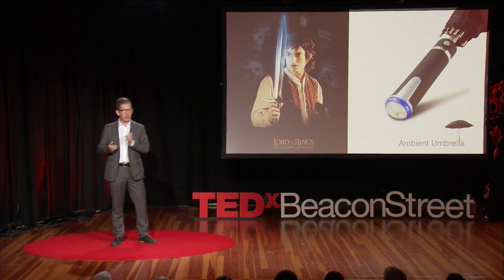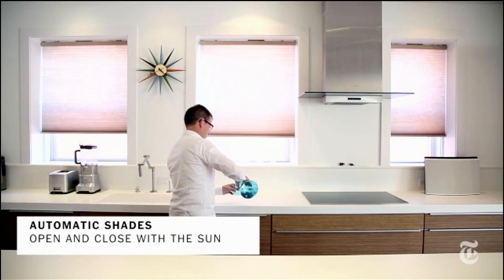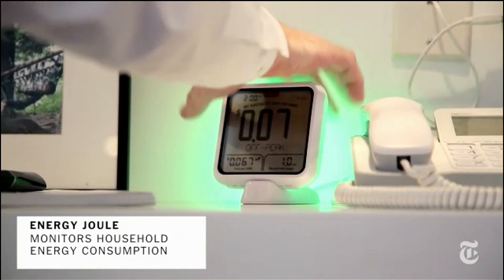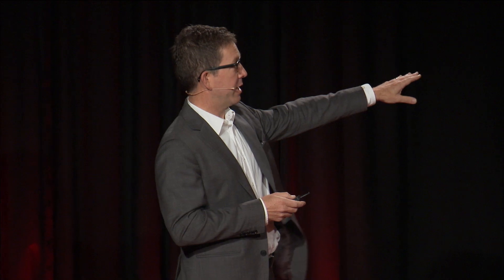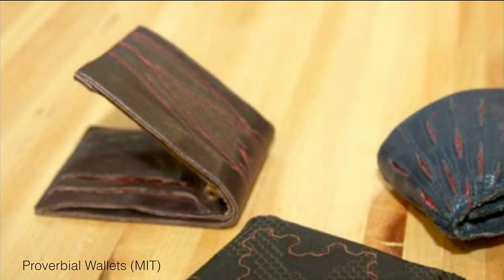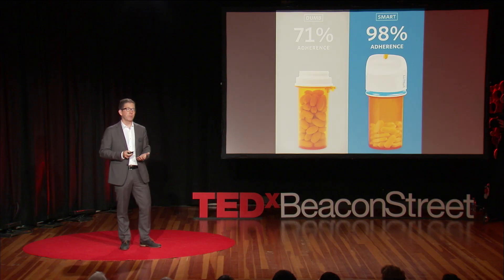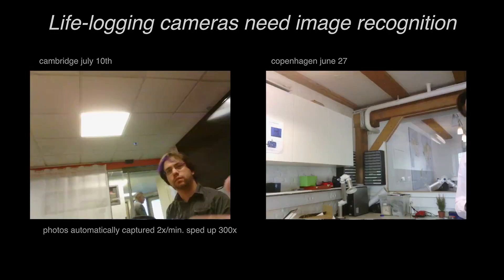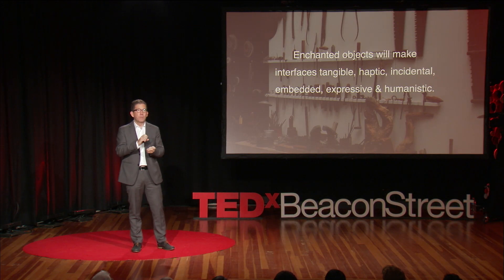Enchanted Objects: Design, Human Desire, and the Internet of Things | David Rose | TEDxBeaconStreet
This talk was given at a local TEDx event, produced independently of the TED Conferences. Some believe the future will look like more of the same—more smartphones and apps. David Rose has a different vision: technology that atomizes, combining itself with the objects that make up the very fabric of daily living. Such technology will be woven into the background of our environment, enhancing human relationships and channeling desires for omniscience, long life, and creative expression. The enchanted objects of fairy tales and science fiction will enter real life.

David Rose is an award-winning entrepreneur, author, and instructor at the MIT Media Lab. His research focuses on making the physical environment an interface to digital information. His inventions have been featured at the Museum of Modern Art, covered in The New York Times and WIRED, and even parodied on the Colbert Report.